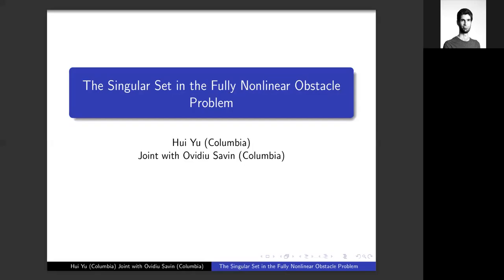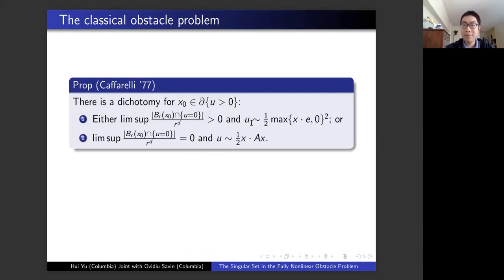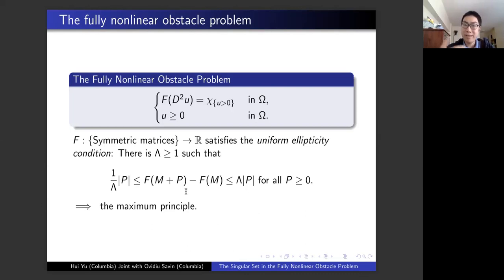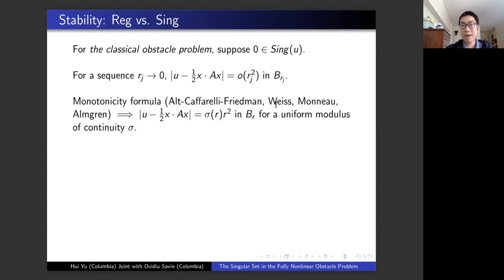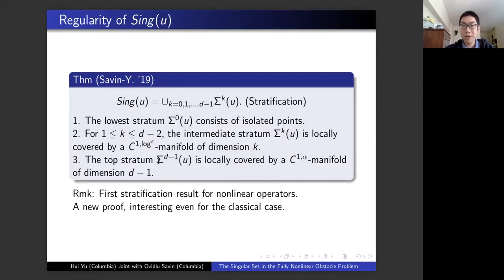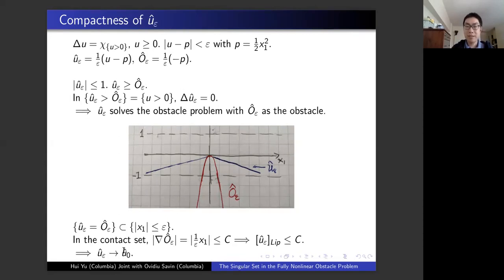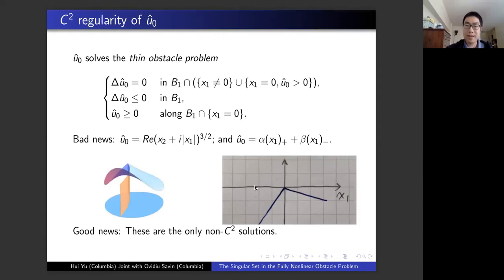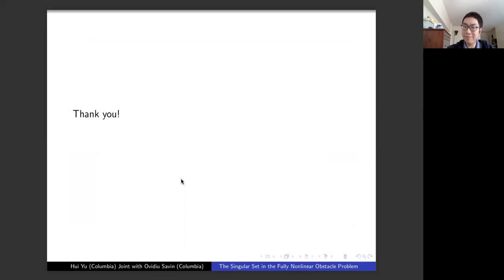Regularity of the singular set in the fully nonlinear obstacle problem-Hui Yu, Columbia University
Speaker: Hui Yu, Columbia University

Title: Regularity of the singular set in the fully nonlinear obstacle problem

Abstract: Obstacle problem is one of the well-studied free boundary problems. When the operator is the Laplacian, it is known that the free boundary consists of two parts: the regular part and the singular part. The regular part is an analytic hypersurface, and the singular part is covered by C1-manifolds with various dimensions.

While the tools for the study of the regular part is robust enough that the theory has been generalized to many other free boundary problems, up to now all developments on the singular part rely on monotonicity formulae. Such formulae are only expected for the Laplacian and linear operators with very regular coefficients. Consequently, very little is known about the singular set when the operator is not the Laplacian.

In this talk we describe a new method to study the singular set in the obstacle problem. This method does not depend on monotonicity formulae and works for fully nonlinear elliptic operators. The result we get matches the best-known result for the case of Laplacian.

This is based on joint work with Ovidiu Savin from Columbia University.